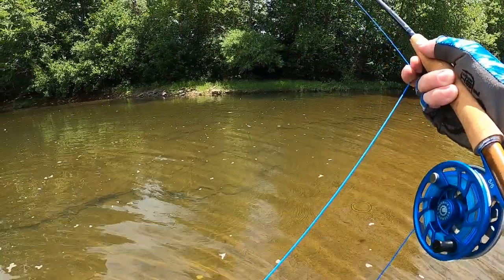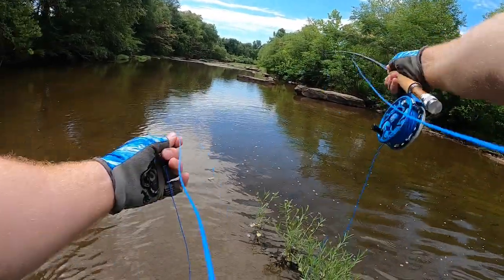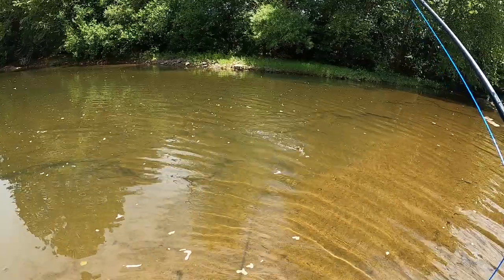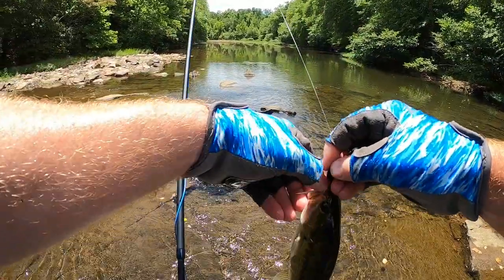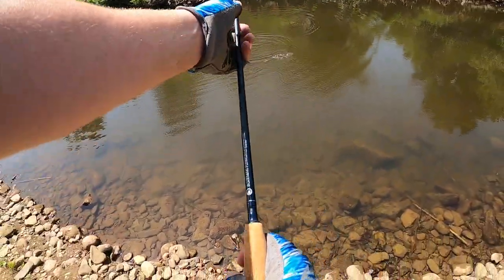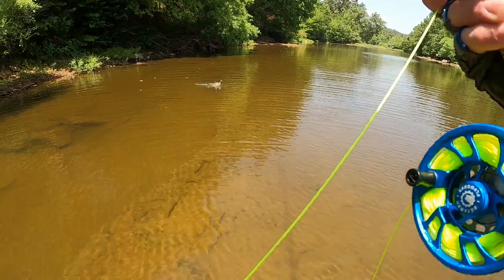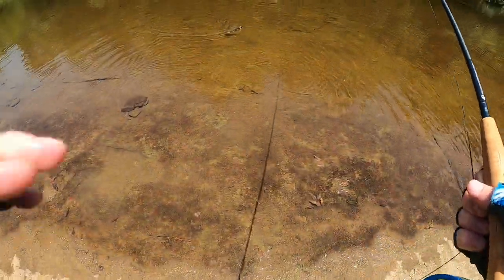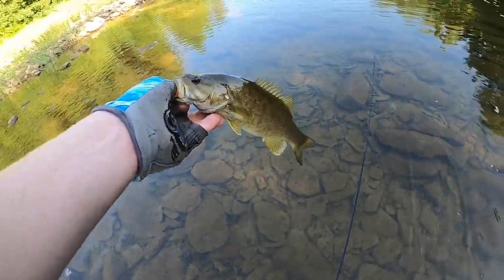This Crayfish Fly was AWESOME / SMALLMOUTH FLY FISHING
PLUSINNO Eagle HuntingⅠTelescopic Fishing Rods and Reel Combos with Carrier Case